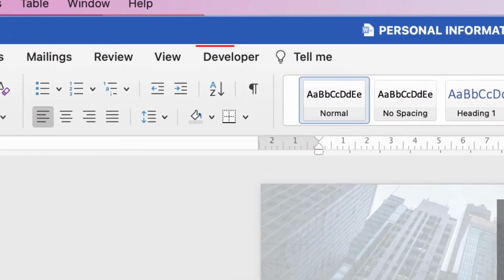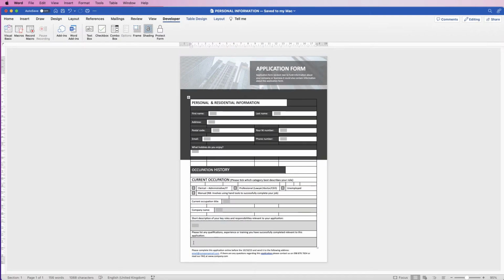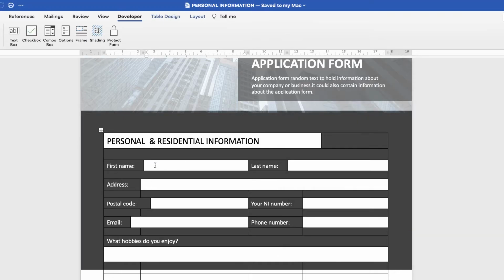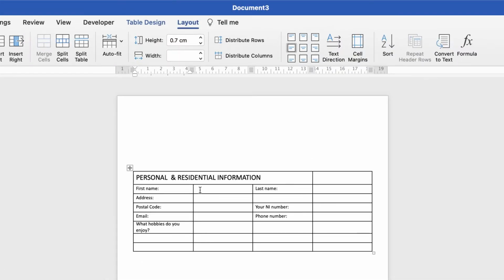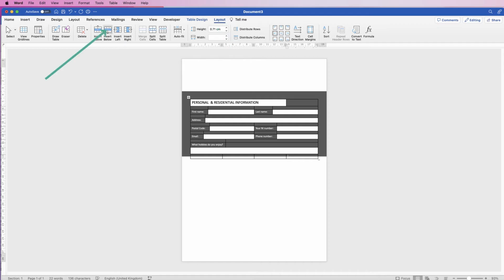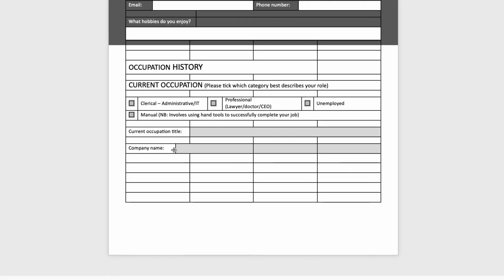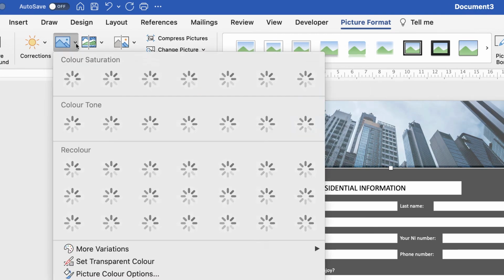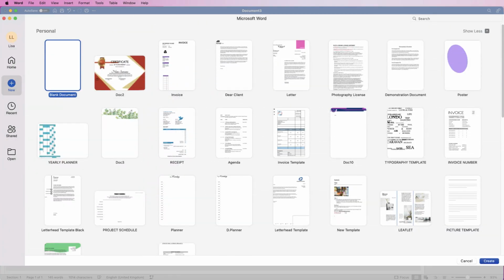Create a Fillable Form in Word | Digital Form from scratch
Learn how to insert fields to create a fillable form and then if you want to learn how to form was created keep watching and I'll show you how I created the fillable form from scratch.  I'll then demonstrate how to save the fillable form as a word doc, PDF and template.  The fillable form can be protected with a password. As well as the fillable form you will also learn how to insert and customise tables, insert and format images and shapes and how to create text in the small spaces of your word document.

PATREONS
Novafox